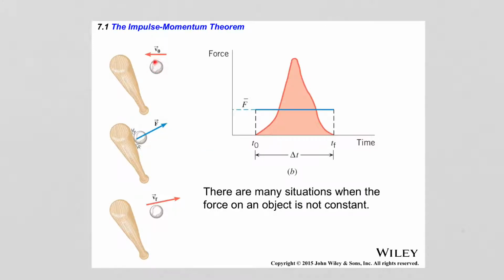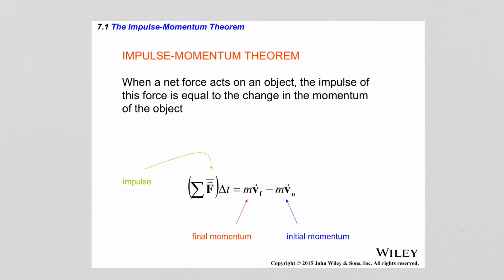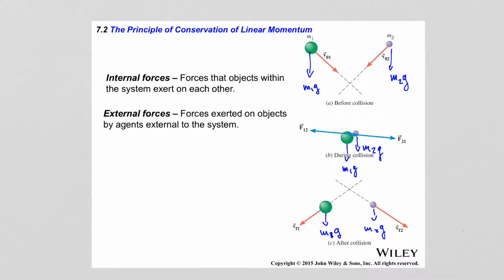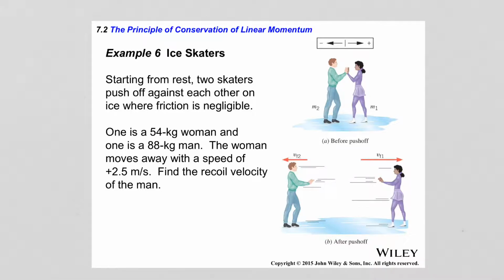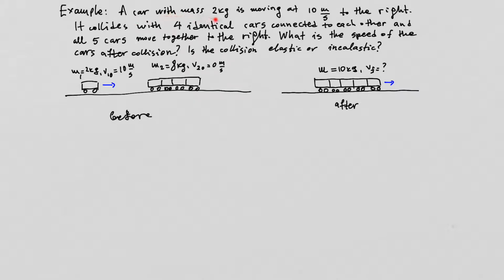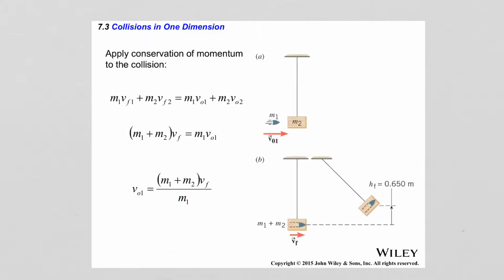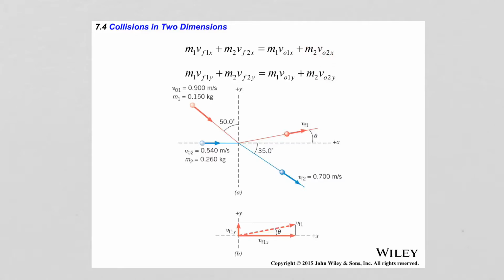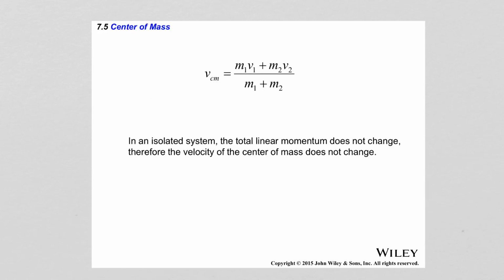Impulse and Momentum